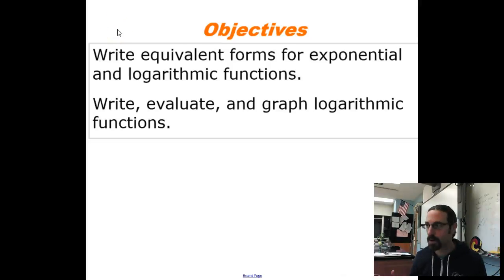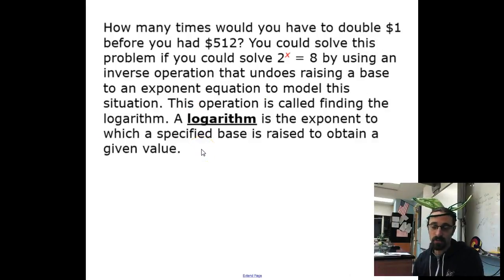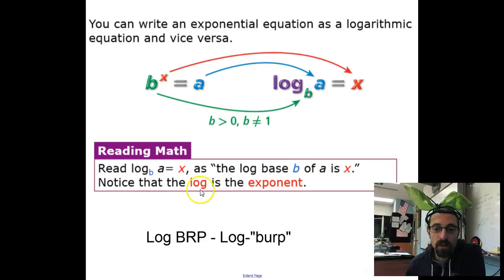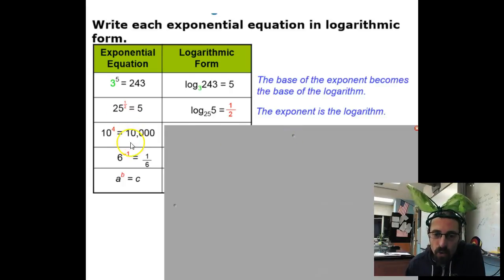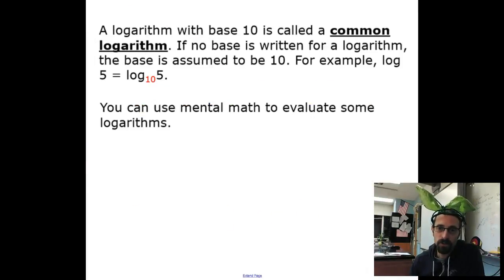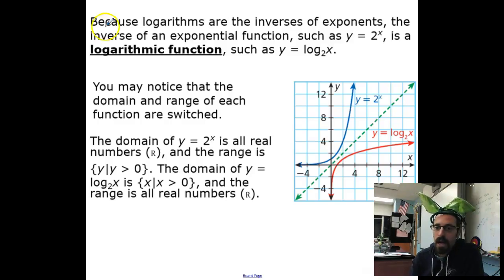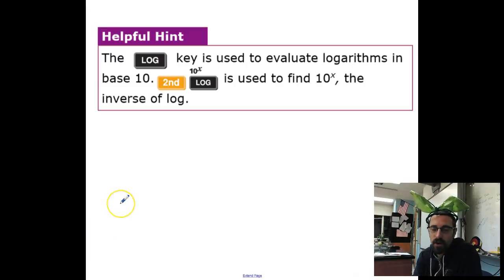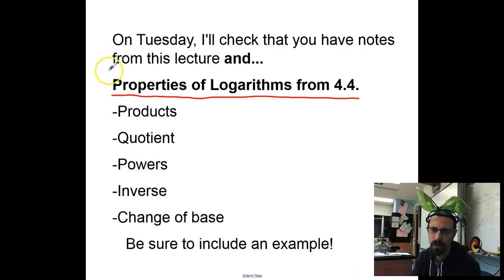Alg2 4.3 Logarithms